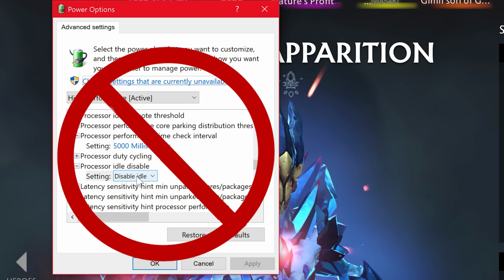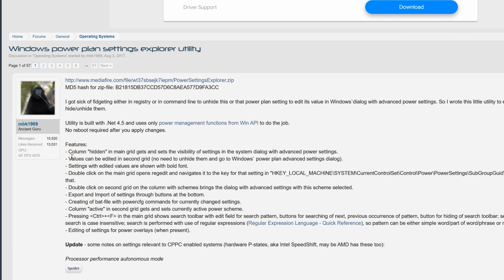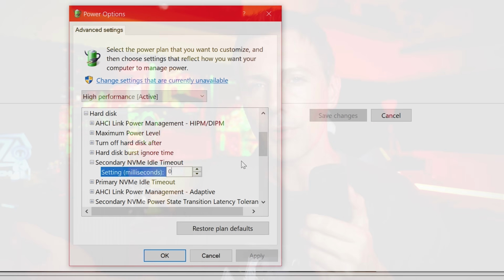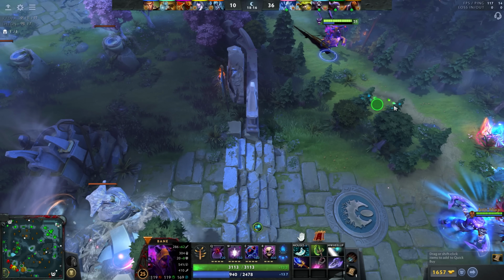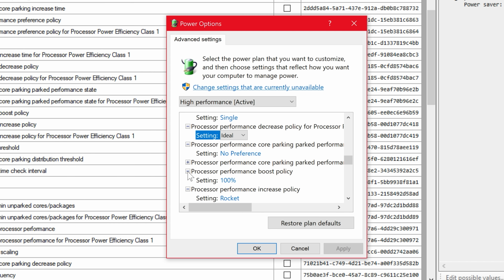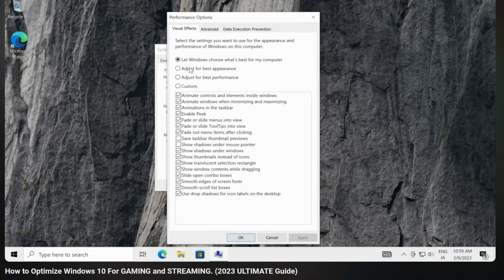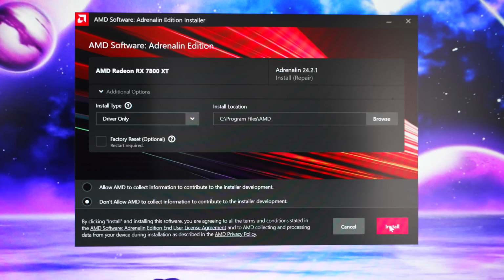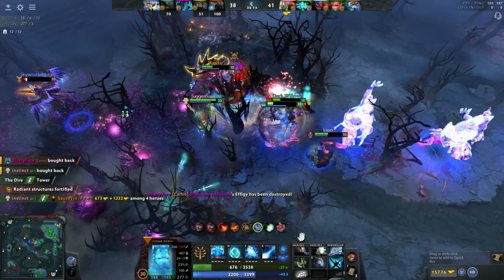Unlock these HIDDEN Windows 10 Features to ELIMINATE Stuttering on your GAMING PC!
There is an application called power settings explorer that unlocks hidden power features usually reserved for the regedit log, however by unlocking some of these features I managed to trial and error which features over the last 6 months have made my PC the fastest it has ever been!  And today I will share with you the main ones

Sponsor Use Special 35% Coupon of VIP-SCDkey March Madness Sale : TYC

Chapters
00:00 There are over 50 power features that are HIDDEN, let's talk about it.
01:15 March special for win 10 and 11 keys.
02:25 Download This application AND start changing your power profile with powersettingsexplorer
03:56 after unlocking all the hidden features, these THREE settings really made a difference to my windows 10 experience
07:10 Settings I have changed and didn't really make much of a difference, AND settings I would STRICTLY AVOID! (disabling idle for example)
09:40 other tips and tricks.
10:11 NVclean install for Nvidia users, and what to do if you are on AMD drivers.
10:51 changing some bios settings and the final ingredient for my system and its performance.